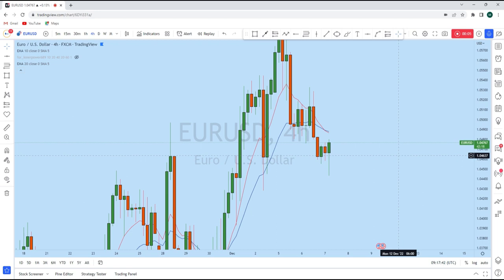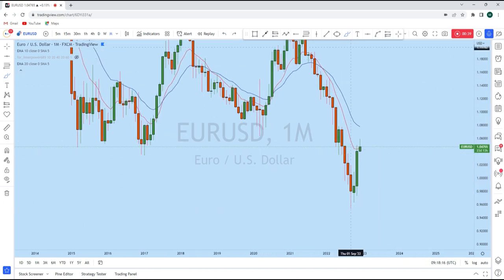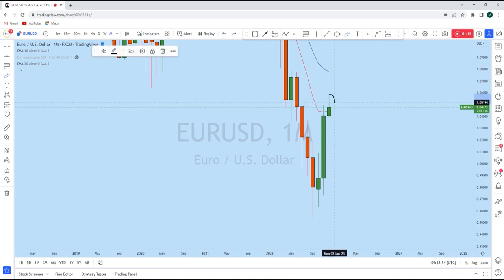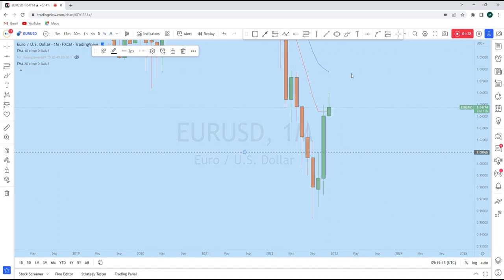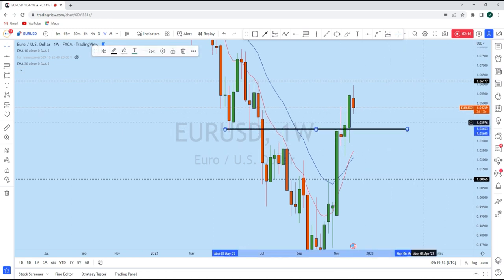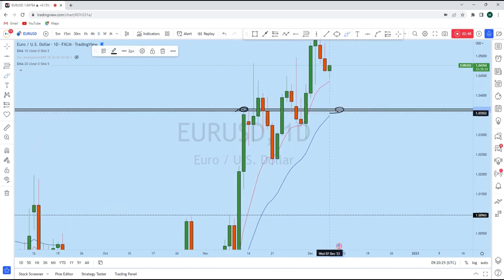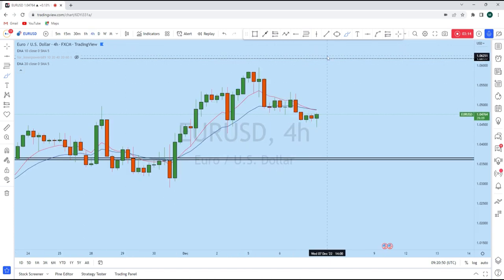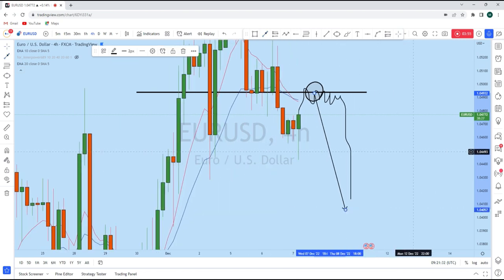EURUSD Analysis Today : Pullback Trading Strategy